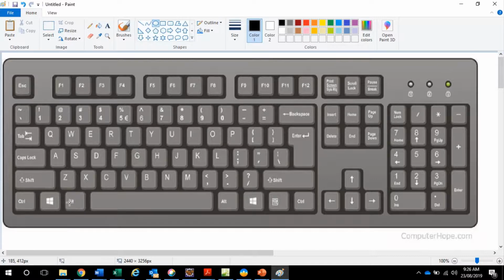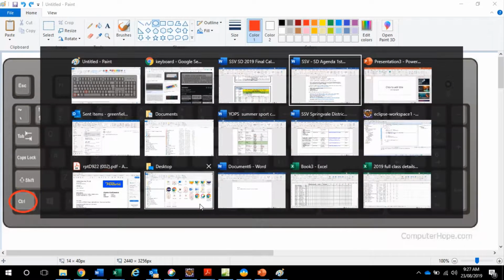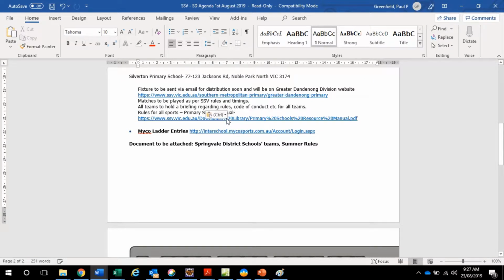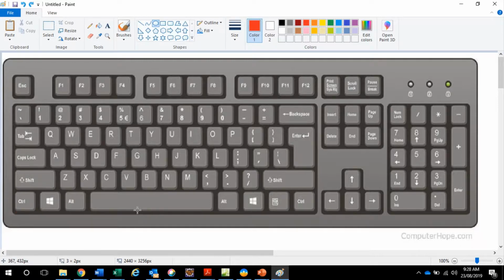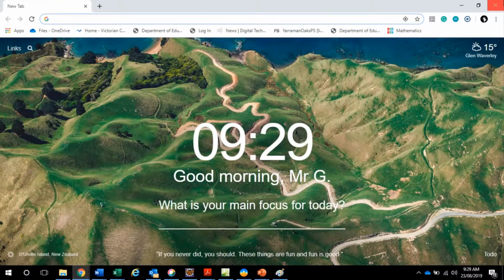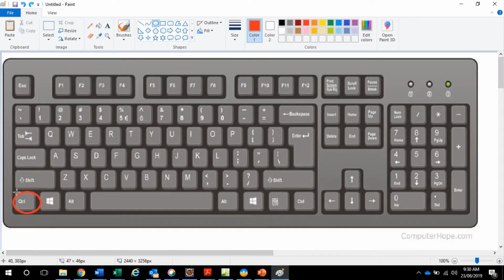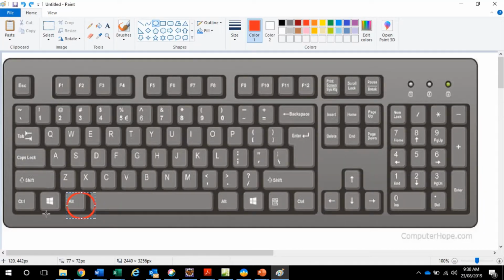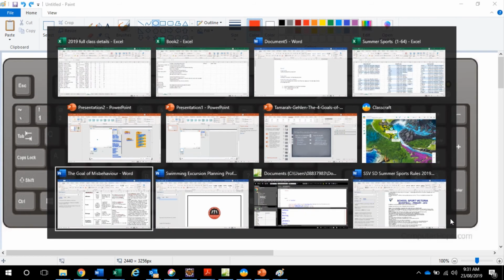Teaching TechTip #7 Using shortcut keys